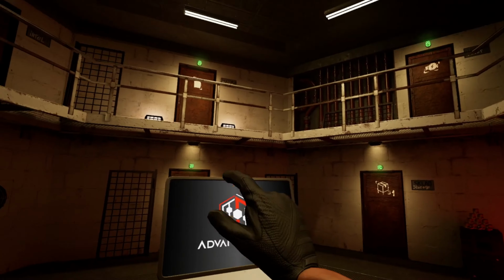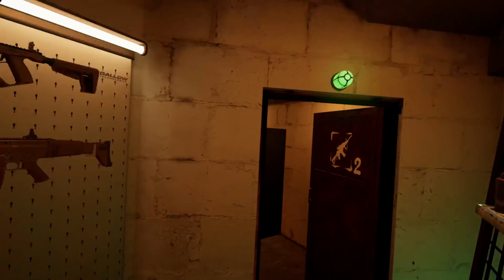I found the NEW AK5C in the MATKA PURPLE VAULT!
Ez money

Editor: me :)